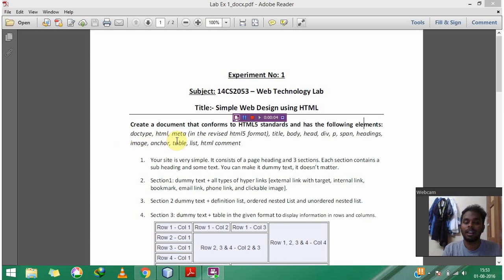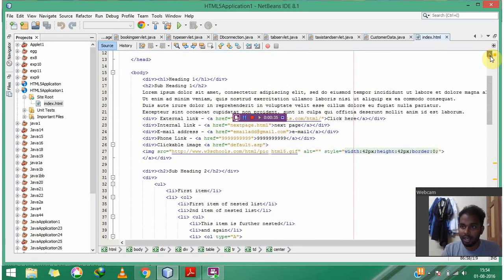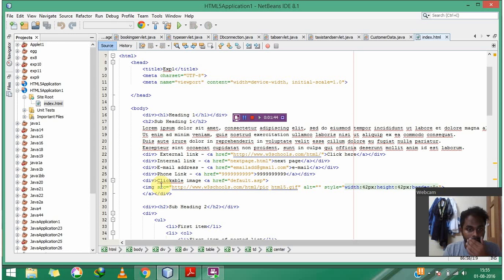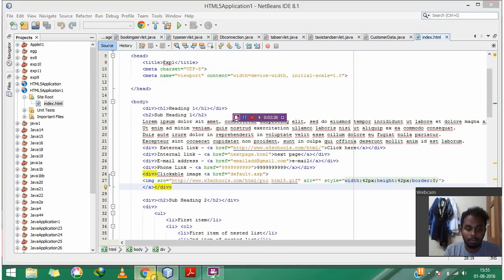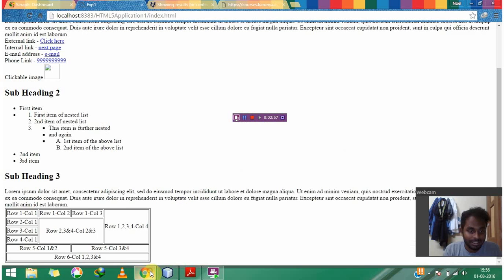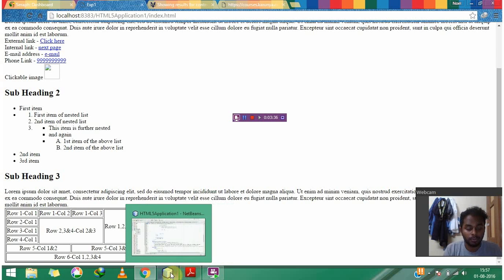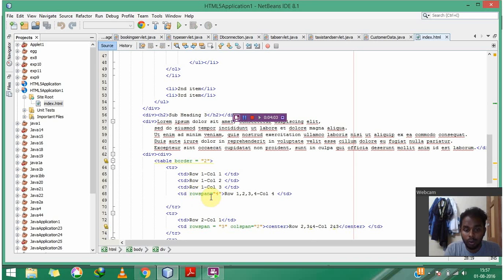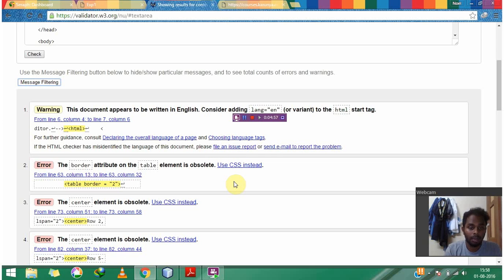babyson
experiment 1 , webtechnlonogy